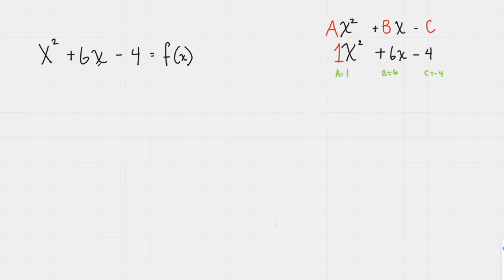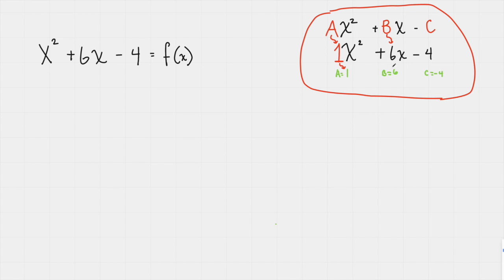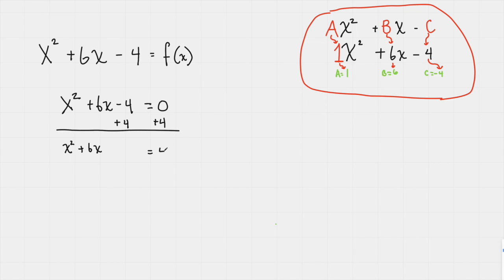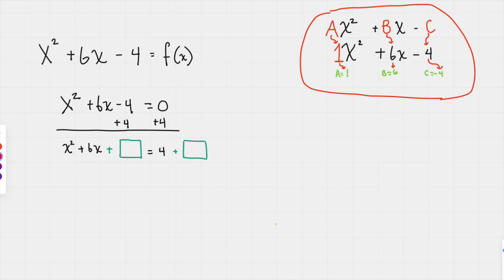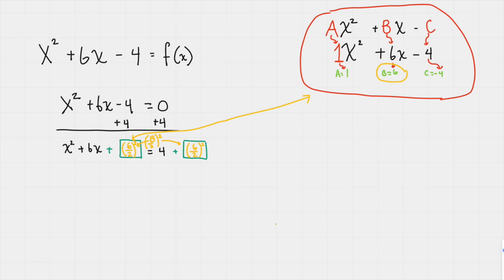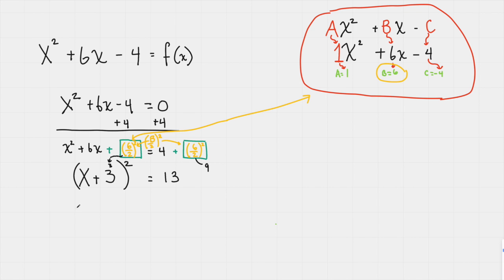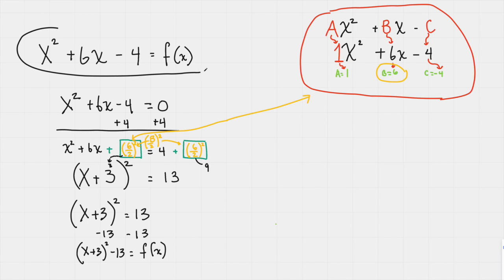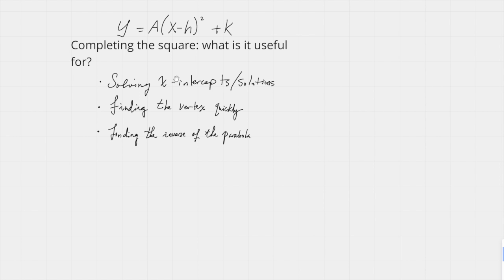Completing the Square/Vertex Form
How to complete the square when A coefficient is 1.